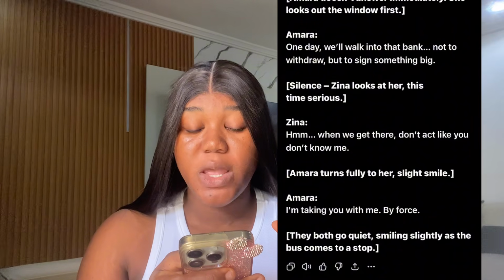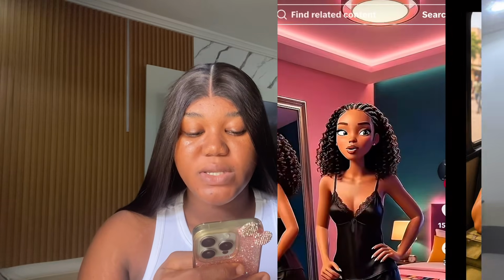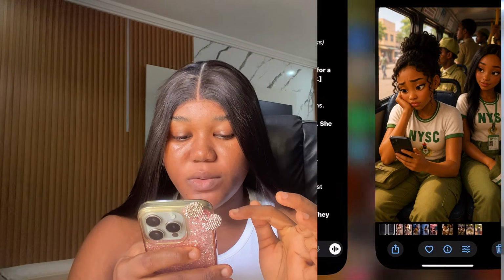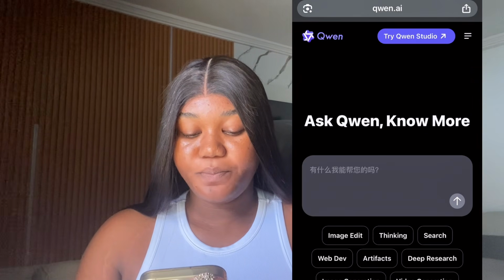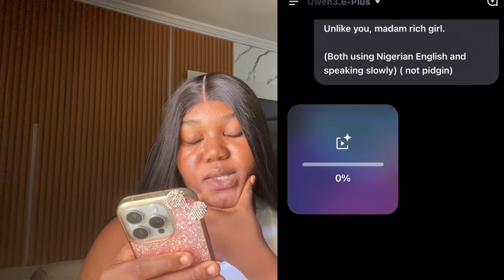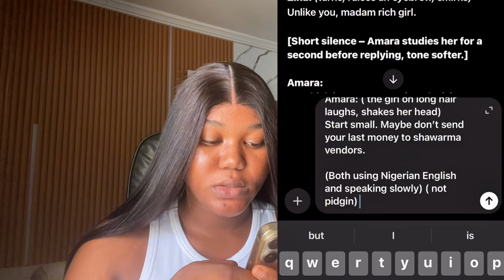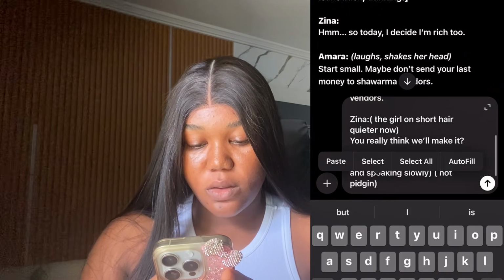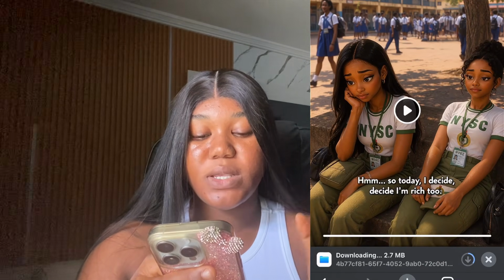Create AI Talking Videos with Consistent Characters — 100% FREE & Unlimited (step by step guide)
If you’re tired of paying for expensive AI tools, this video shows you how to create realistic AI talking videos for FREE with no limits.
🚀 This strategy is perfect for:
 • Storytelling and animation videos
 • Content creators looking to save money
 • Beginners who want to start making money online

Watch till the end so you don’t miss the exact trick that makes the videos look realistic.

If you want help growing with AI content, I offer:

• One-on-One Coaching – I teach you step-by-step how to create viral AI content
• Done-For-You Videos – I create the videos for you
• Account Management – I grow and manage your account

This service is not only for African folktale content.
I help creators grow all types of AI content accounts across different niches.

My course Is Now Live

My course teaches you:

• How to create viral AI content in any niche
• How to monetize your AI content
• How to monetize your audience
• How to grow followers and boost engagement
• How to build profitable AI content pages

The course  also includes an extra bonus video that explains everything step-by-step so you can easily follow the process.

Get My Prompts

If you want the exact prompts I use to create these videos, join my Telegram group.